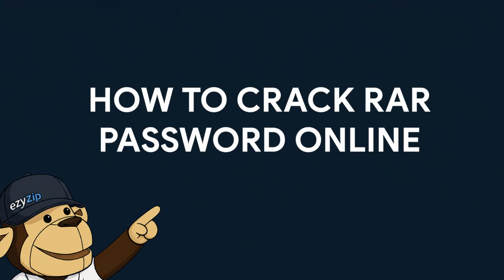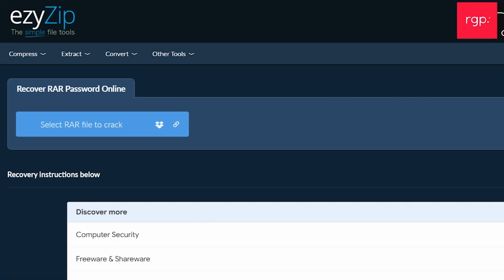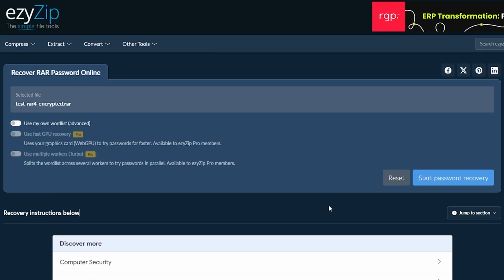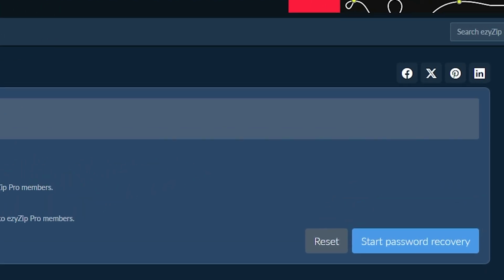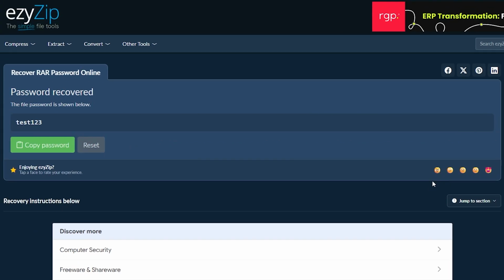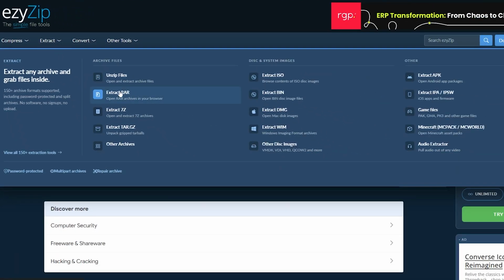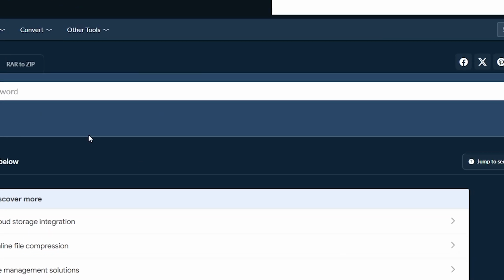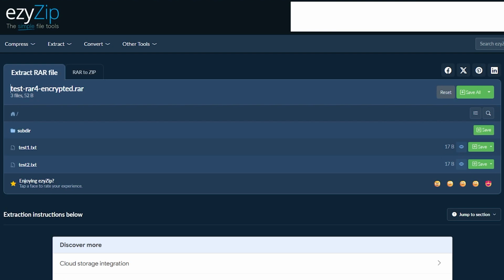📦 How to Crack RAR Password Online Free | No Software Installation Required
Forgot the password to your own RAR file? This guide shows you how to recover it online — right in your browser, with nothing to install.

SIMPLE 3-STEP PROCESS:
1. Select your RAR file – click "Select RAR file to crack" or drag and drop it into the box.
2. (Optional) Choose a wordlist – use the built-in wordlist, or enable "Use my own wordlist" to upload a .txt, .lst, or .dic file.
3. Click "Start password recovery". When a match is found, click "Copy password" to grab it.

ezyZip runs a fast dictionary (wordlist) attack entirely in your browser using WebAssembly — your files are NEVER uploaded, so everything stays 100% private. Perfect for regaining access to your own forgotten archives!